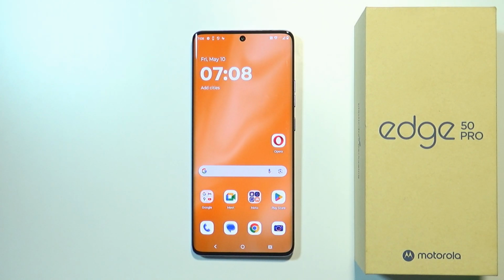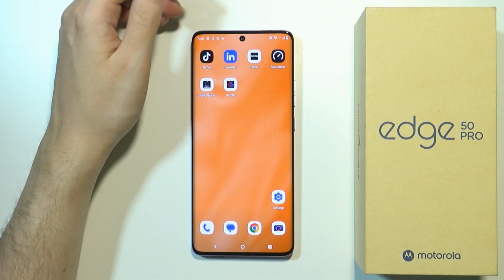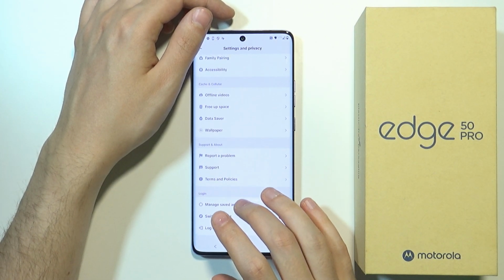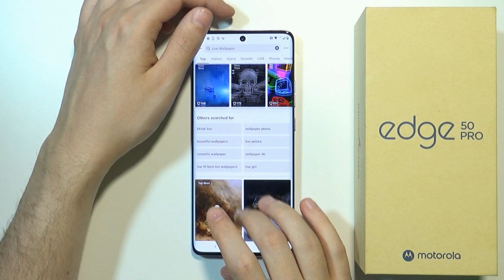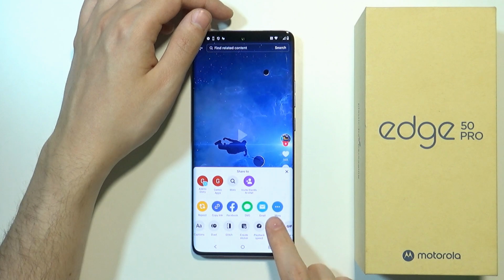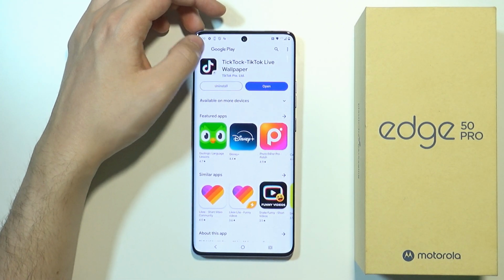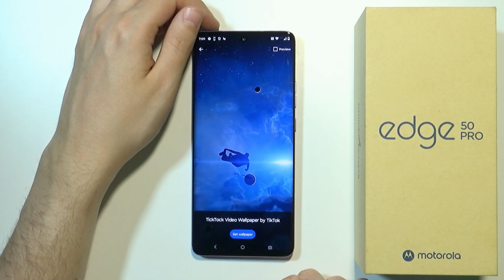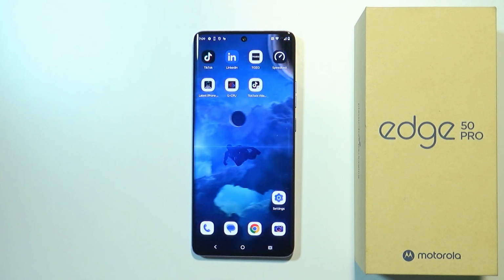How to Set Live Wallpaper from TikTok on Motorola Edge 50 Pro - Download Dynamic TikTok Wallpaper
Enhance your Motorola Edge 50 Pro's home screen with dynamic content by learning how to set live wallpapers from TikTok with our comprehensive guide! TikTok offers a plethora of engaging and visually appealing content that you can use to personalize your device. Follow our step-by-step instructions to download and set dynamic TikTok wallpapers on your Motorola Edge 50 Pro, ensuring you can enjoy constantly changing backgrounds that reflect your interests. Say hello to an animated and vibrant home screen with our easy-to-follow tutorial!

Setting TikTok live wallpaper on Motorola Edge 50 Pro
Downloading dynamic TikTok wallpaper for Motorola Edge 50 Pro
Motorola Edge 50 Pro TikTok wallpaper customization
Using TikTok content as live wallpaper on Motorola Edge 50 Pro
How to set dynamic backgrounds from TikTok on Motorola Edge 50 Pro